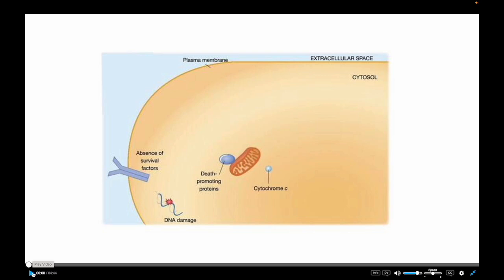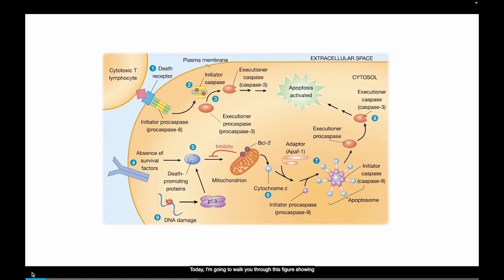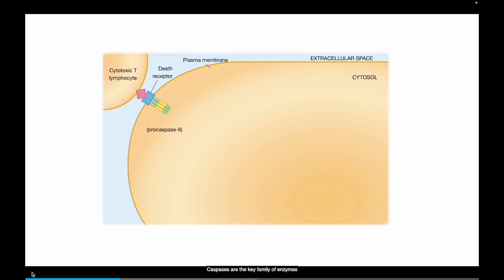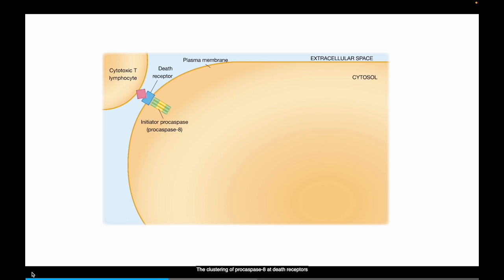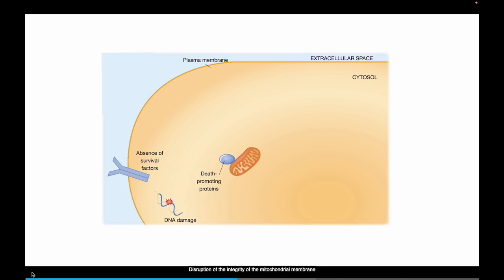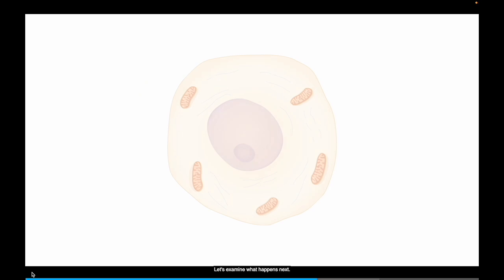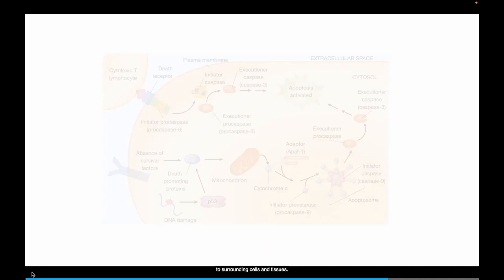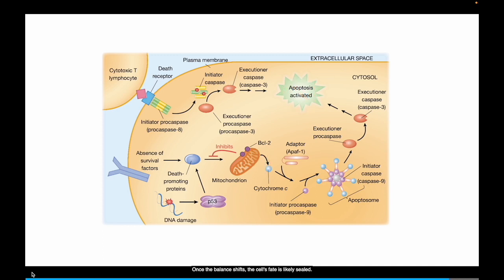Cell Cycle 9 Apoptosis Pathways Walk Through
This is a figure walk-through from Pearson which describes three different causes of apoptosis and the downstream molecules which are activated, leading to caspase-3 activation and apoptosis.